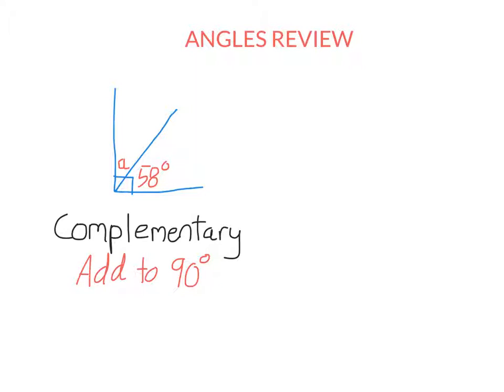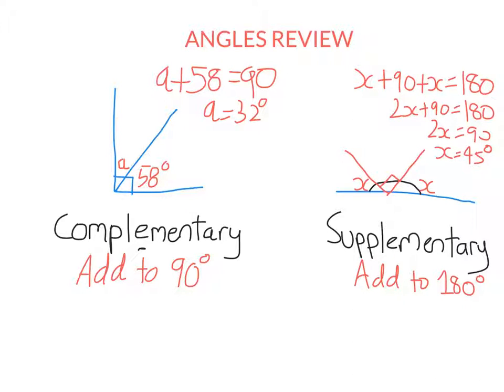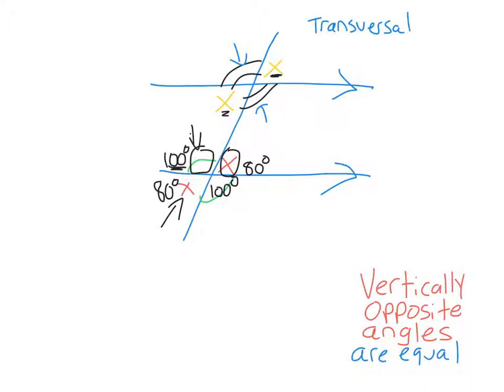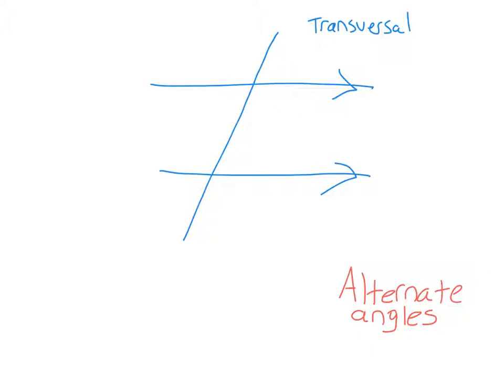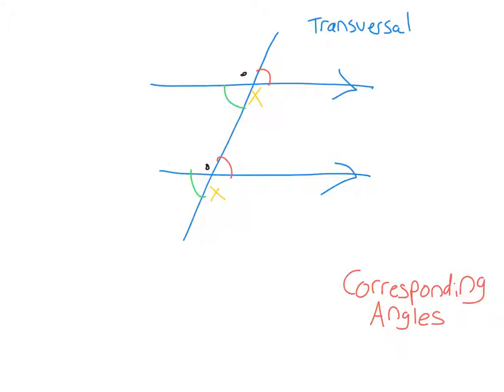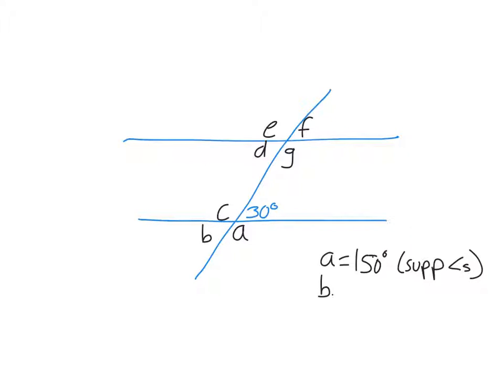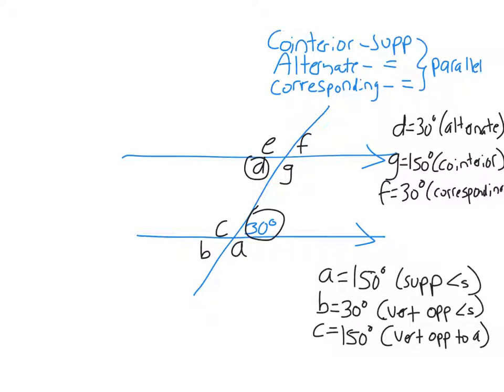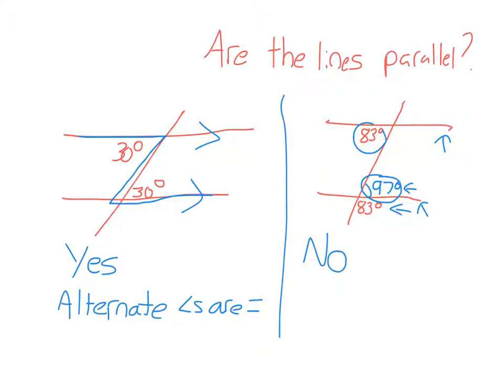8A Angles Review